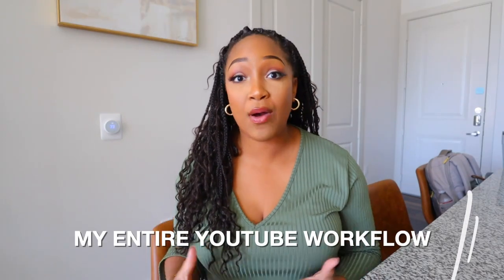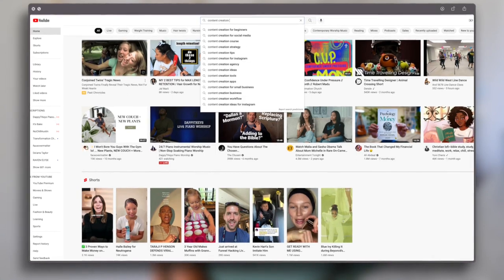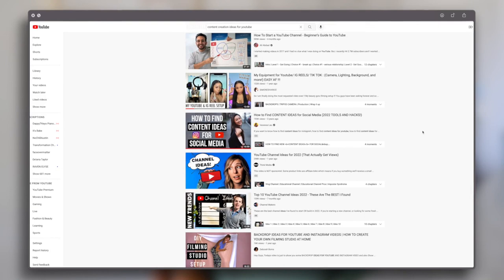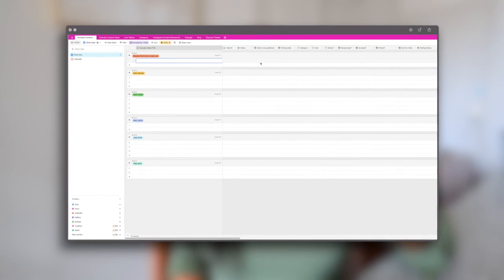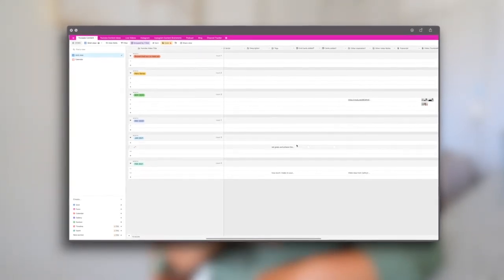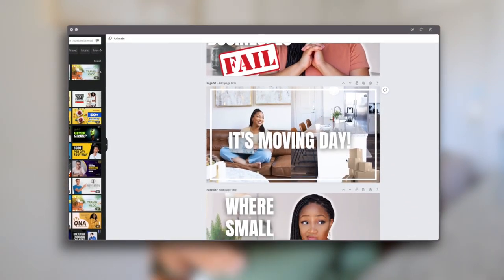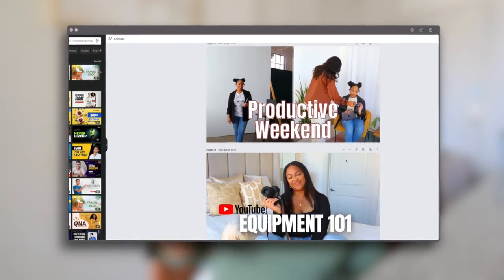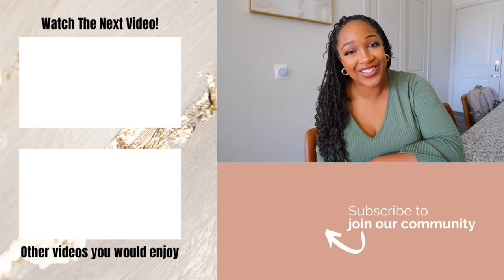My ENTIRE Youtube Workflow from A-Z! (Planning, Filming, Uploading and more!)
Here's how I legit do it all when it comes to my YouTube Channel Workflow! It takes a lot of planning and strategizing BUT I'm breaking that down for you in today's video! If you have any questions, drop them in the comments!!

Ready to leverage YouTube for your business? In our Infinite Audience program, you will learn how to tap into a new audience and generate an endless stream of leads, clients, and customers with the power of strategic YouTube content and business strategy.

FREE ULTIMATE GUIDE TO A PROFITABLE BUSINESS WITH YOUTUBE

MY CAMERA GEAR AND FILMING EQUIPMENT:

📷 CAMERAS:
FAVORITE CREATOR VLOGGING CAMERA:
MY SOON TO BE MAIN CAMERA:
Lens (To make the background blurry like you see a lot of Youtubers have!):

🎙️ AUDIO:
Microphone I use on top of my vlog camera and when I don’t want to be attached via a cord:

💡 LIGHTING:
Ring Light (have had this for years):
Umbrella Lights (I only use these on a cloudy day or at night)

🎉 ACCESSORIES:
Memory Card:
Camera Remote:
Mini Camera Stand for my phone for live videos to hold camera when vlogging:
My Tripod:
Memory Card Holder:
External Hard Drive: (An absolute must- I edit my videos off of this so it won’t slow down my computer)

💁🏽‍♀️ WHO IS ANDREA DENISE? 💁🏽‍♀️
I’m an online marketing strategist, entrepreneur, and content marketing expert. As a Christian Business owner, I teach Christian entrepreneurs and small business owners how to Tap into a new audience, grow their online organic reach, and attract more qualified leads, clients, and customers for their product or service using the power of YouTube.

COMMON QUESTIONS
Age: 28
Editing Software: Final Cut Pro for editing
Height: 5’5